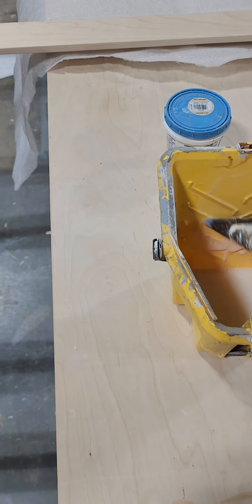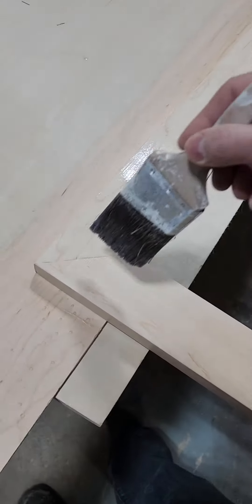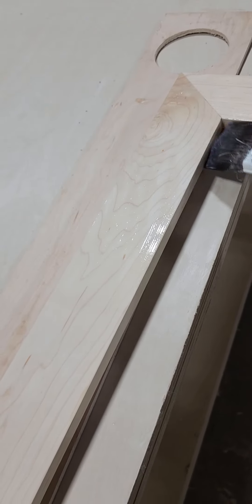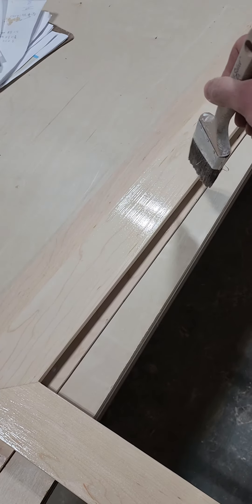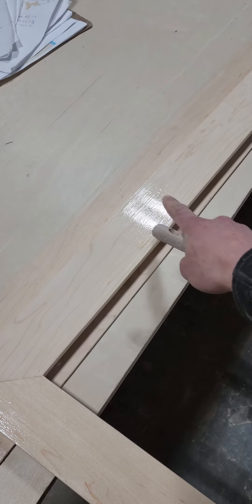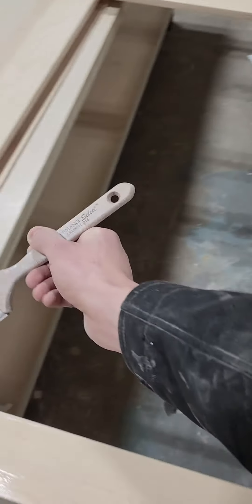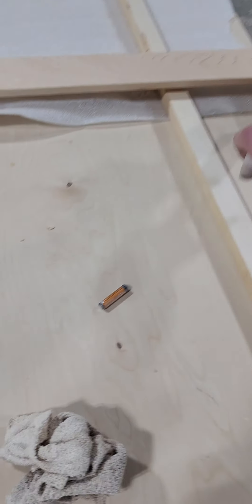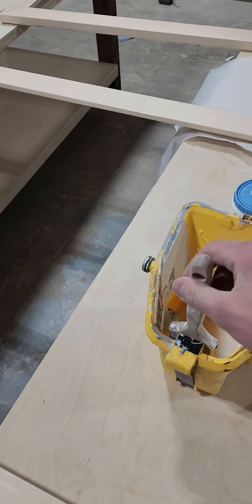How to apply minwax polyeurethane clear coat to wood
This can be applied with a paintbrush or foam brush, but not with a rag. The goal is to leave a very thin layer of clear coat.